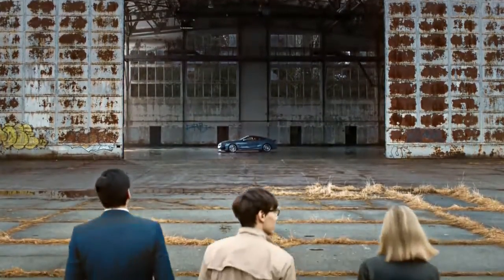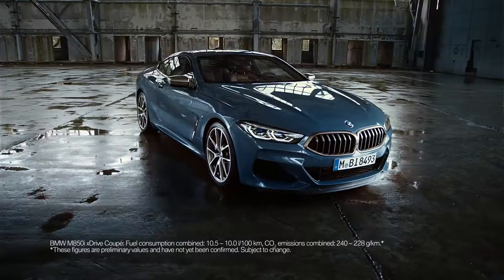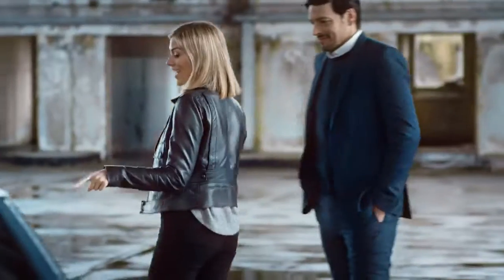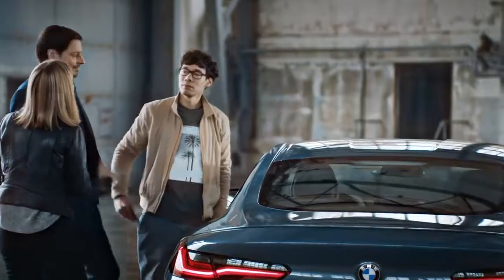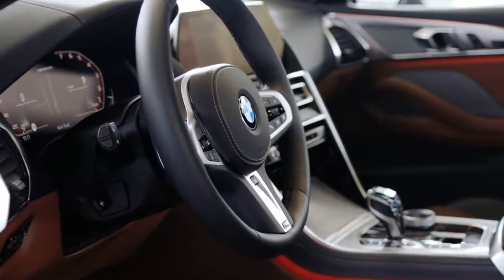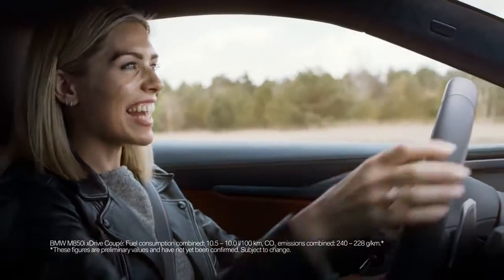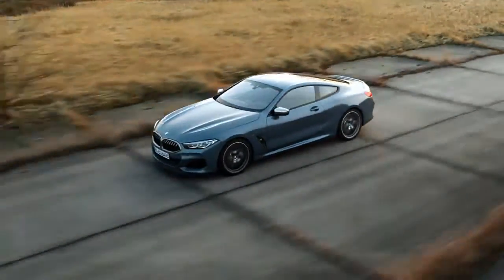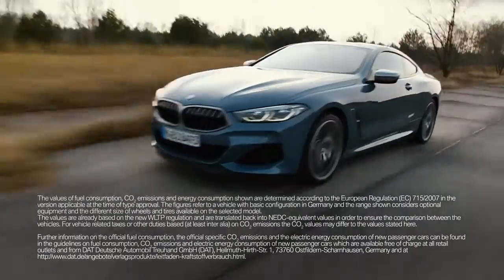2018 NEW BMW 8 Series Coupé Walkaround